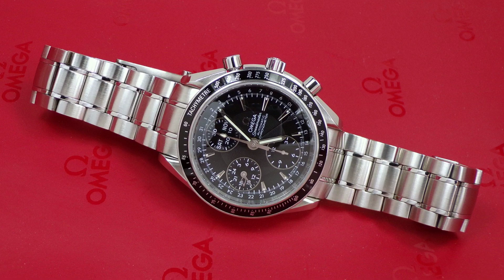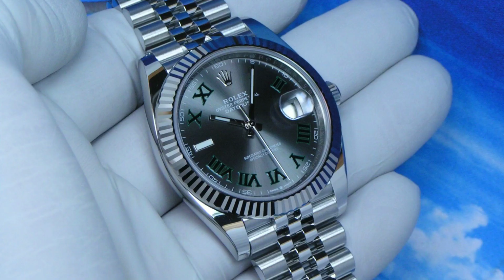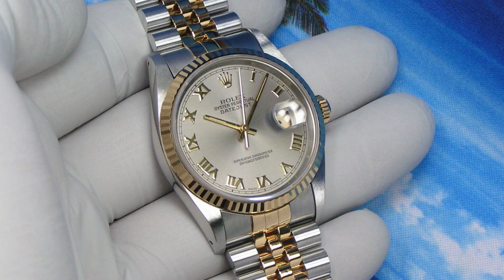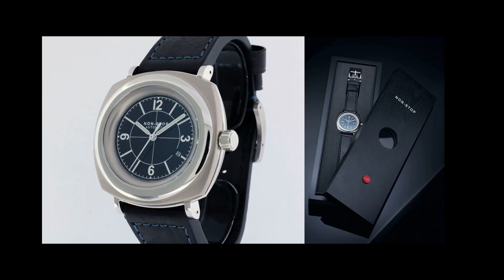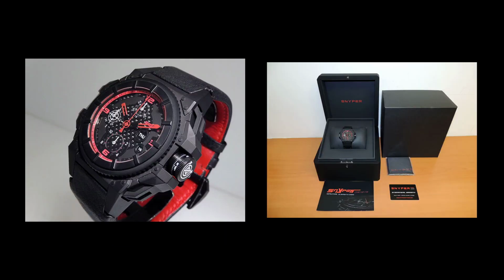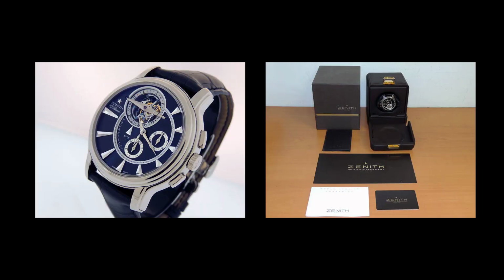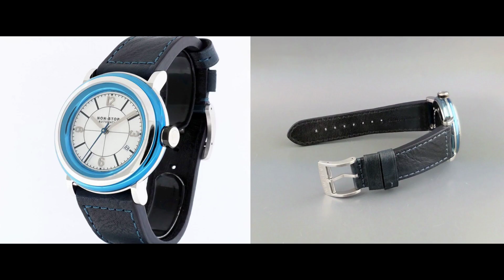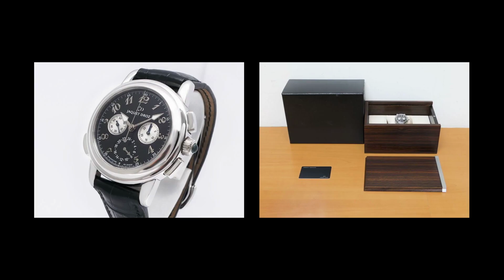Newly Listed - November 16th, 2023 Omega, Maurice Lacroix - Watch2Wear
Shop newly listed watches on Watch2Wear.com

Zenith / Grand ChronoMaster XXT Tourbillon 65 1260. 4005